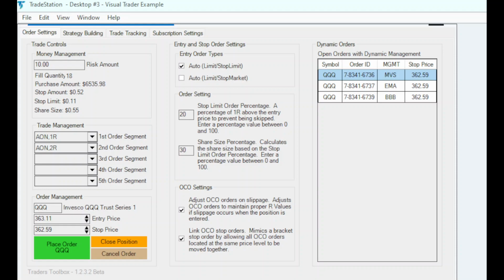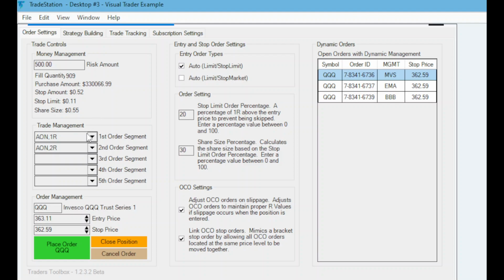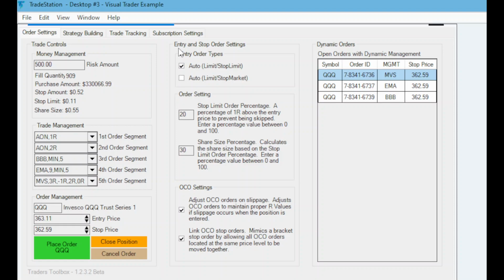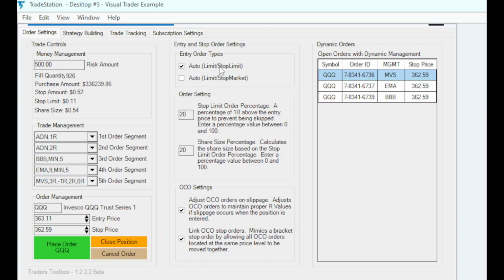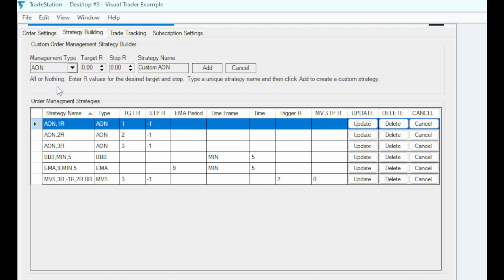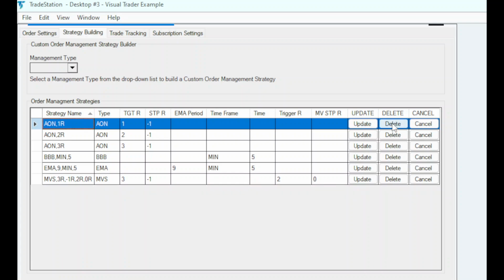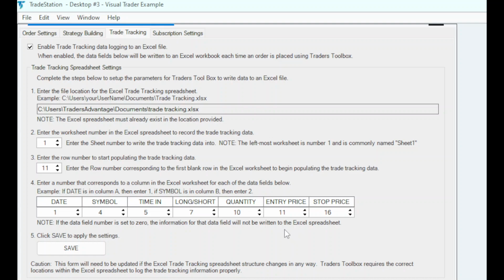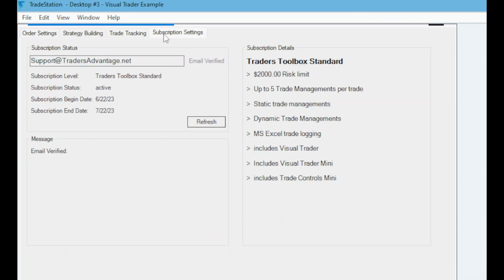Traders Toolbox Overview and Custom Strategy Building | TradeStation Apps.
In this video we will give a brief overview of Traders Toolbox and create a custom strategy that can be used when placing trades in Traders Toolbox using the TradeStation Desktop platform.